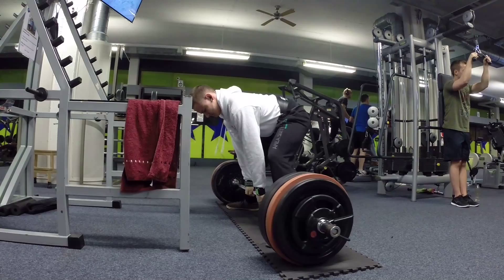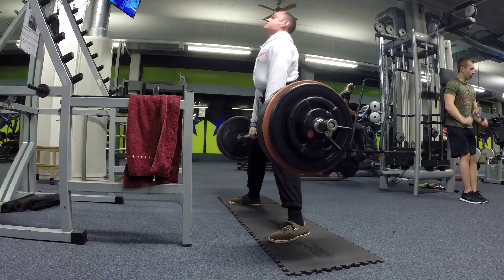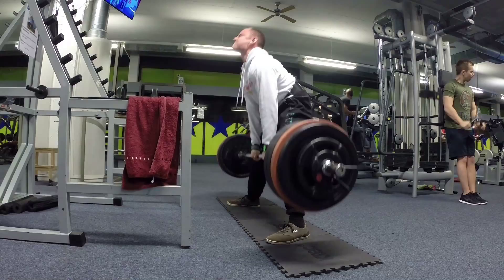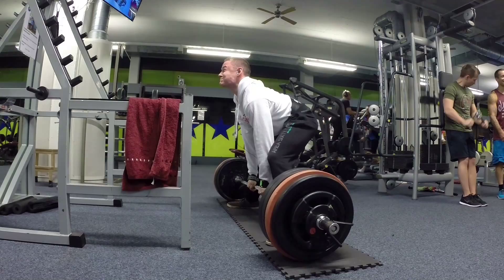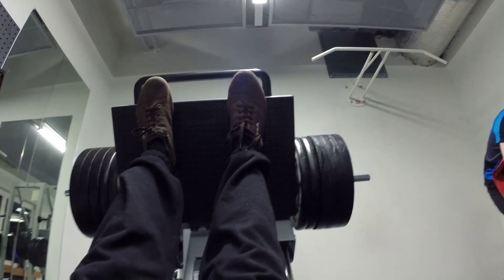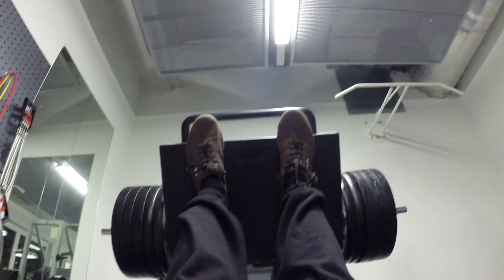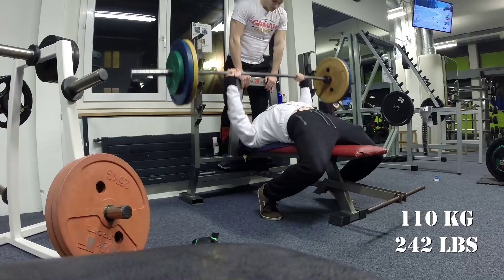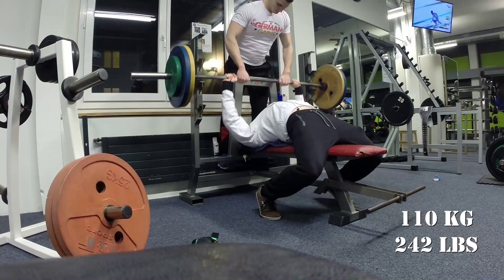BIG DEADLIFT PR, Programing and how to start sumos?